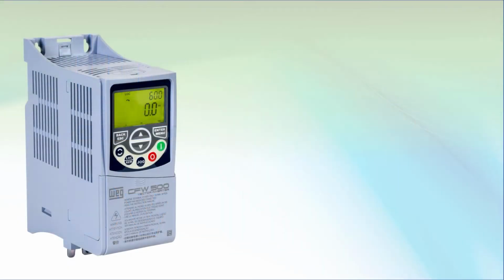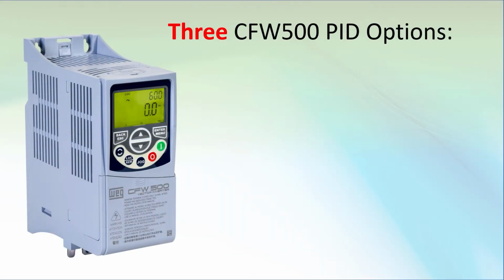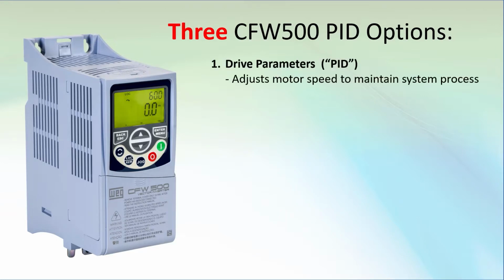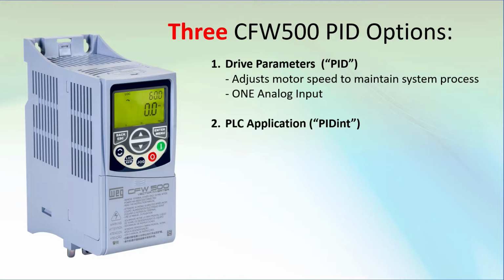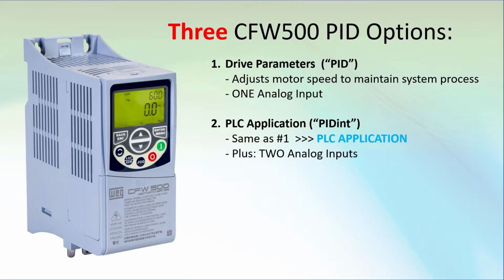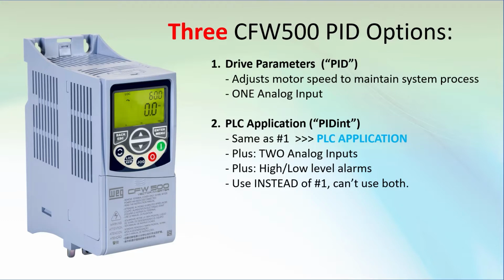PID Overview - CFW500 Variable Frequency Drive (vfd)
- A quick overview of the WEG CFW500 Variable Frequency Drive (vfd) PID capabilities. This guy actually has THREE different PID implementations. 1. The drives usual native PID.  2. A Soft PLC version of drive control PID that has extra features, and 3. A soft PLC version of PID that can be used to control OTHER processes - just like any PLC. There is also a Sleep Mode that uses PID to automatically fill tanks for example. Lot of PID options: Just one more reason this feature rich VFD is such a great value!